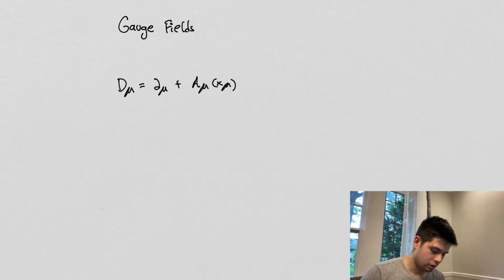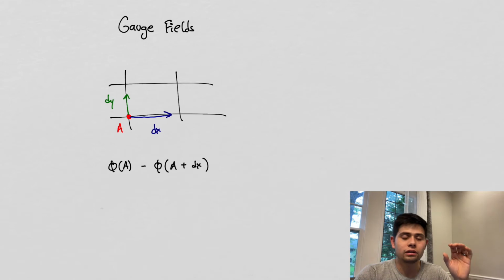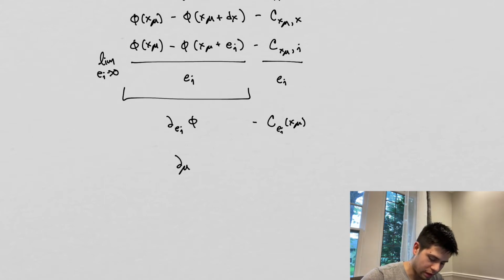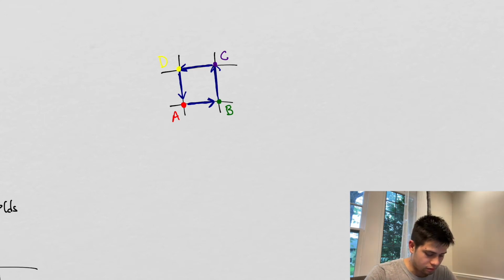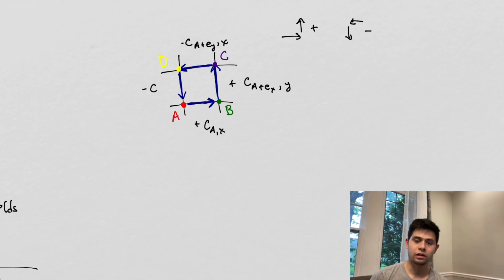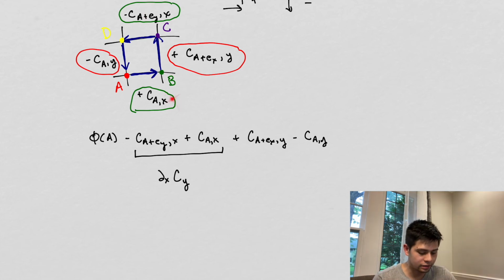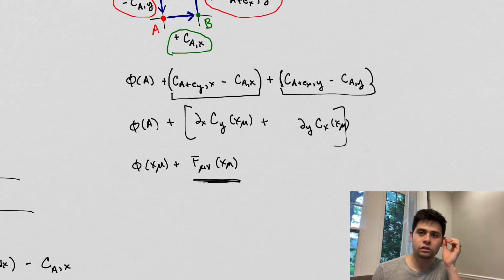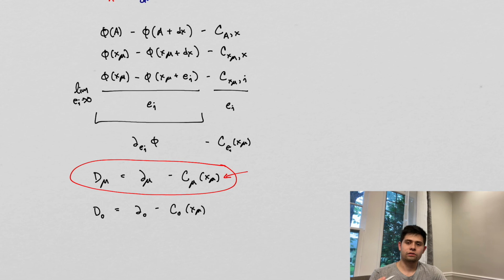Quantum Field Theory | Introduction to Gauge Fields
In this video we introduce gauge fields.  These gauge fields are essential for a solid foundation in quantum field theory and we will see them later.